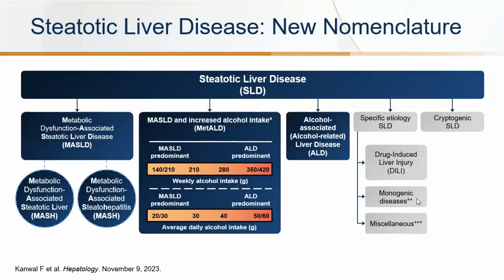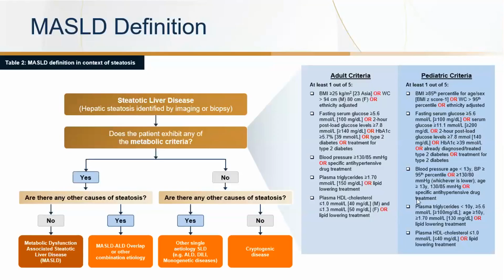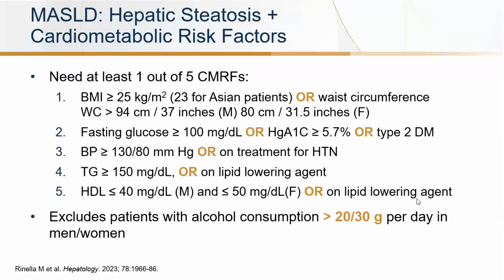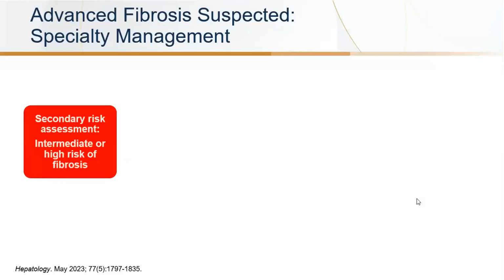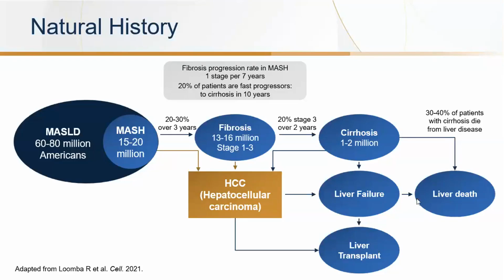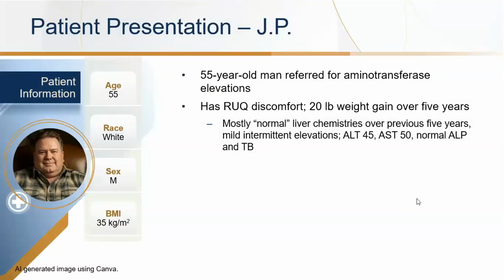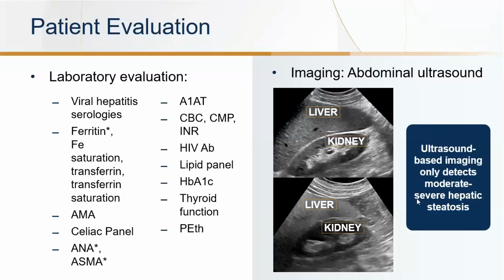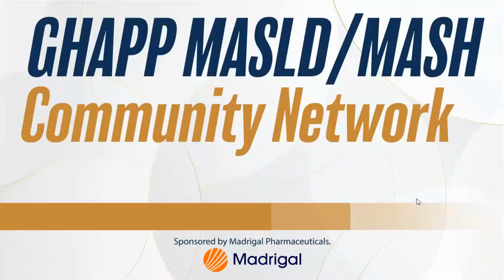Webcast: MASLD Basics With Emily Przybyl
Emily Przybyl, PA-C, breaks down the basics of Steatotic Liver Disease (SLD) and the updated MASLD/MASH nomenclature—what changed, why it matters, and how to apply it in daily practice. You'll learn how to distinguish MASLD, MetALD, and alcohol-associated liver disease, interpret alcohol exposure (weekly vs. daily intake), and recognize non-metabolic causes of steatosis (DILI, monogenic disorders, viral hepatitis). Emily walks through primary care–friendly risk assessment using FIB-4, when to order VCTE/FibroScan or the ELF test, when to refer to hepatology, and when liver biopsy is still the right move in discordant cases.

Using a real patient case, Emily demonstrates a stepwise chronic liver disease workup (viral serologies, iron studies, autoimmune markers, celiac, A1AT, HIV, lipids, A1C, and PEth for alcohol), plus how ultrasound findings (steatosis, smooth contour, spleen size) inform staging. She reviews natural history and progression (who’s at risk to advance to fibrosis/cirrhosis), the roles of genetics and the gut microbiome, and practical counseling on lifestyle modification—BMI/waist thresholds by ethnicity, cardiometabolic risk control, and culturally sensitive nutrition and exercise plans. Perfect for APPs, primary care, and hepatology teams looking for a clear, actionable primer on MASLD/MASH.